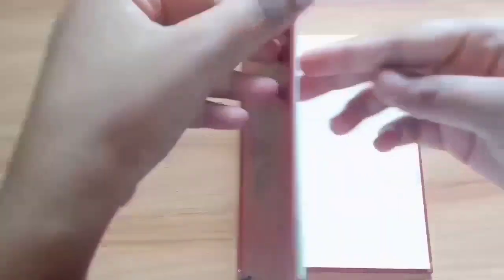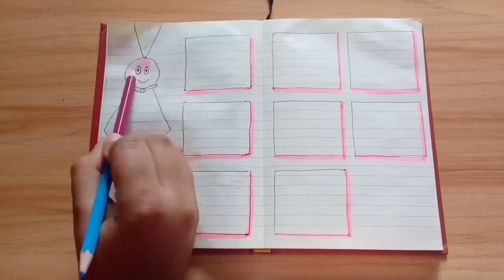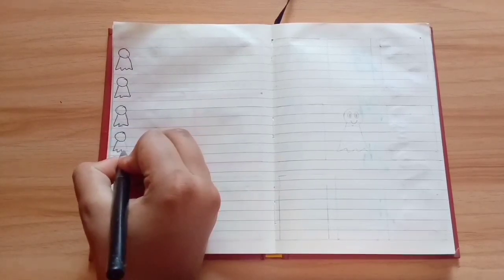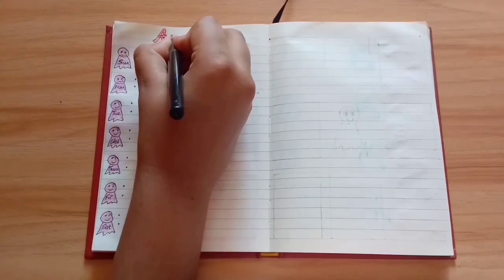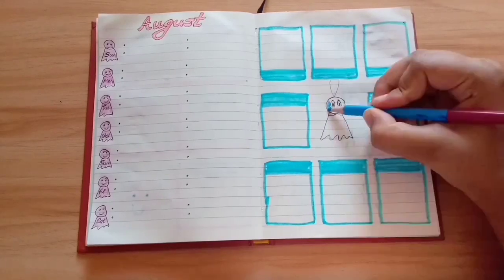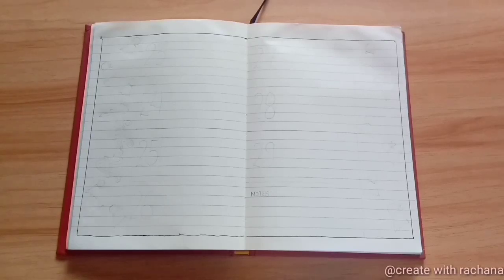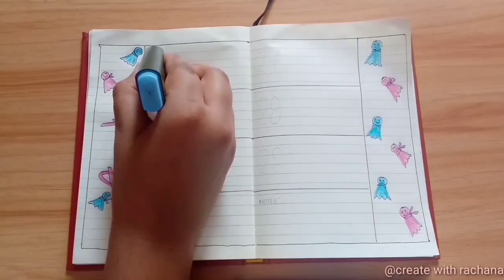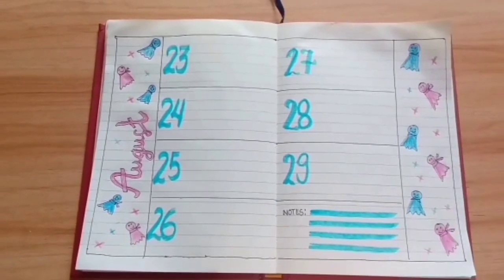5 Minute Weekly Spreads | Simple Weekly Spreads | Bullet Journal Ideas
Hello friends!!👋👋In this video I have shared 4 different types of Weekly Spreads that can be prepared under 5 minutes.

5 Minute Weekly Spreads | Simple Weekly Spreads | Bullet Journal Ideas

This video is about:
1.5MinuteWeeklySpreads 2.SimpleWeeklySpreads
3.BulletJournalIdeas
4.WeeklySpreadsIdeas 5.bulletjournalweeklyspreadideas
6.bulletjournalweeklyspreads 7.Bulletjournalweeklyspreadsunder5minutes
8.PLANWITHME
9.bullet journal
10.September2020bulletjournalsetup

If you are new to my channel, welcome I am Rachana.I am 18years old and post videos related to bullet journal, art journal and some craft works.
Trying to bloom🌷
bloom🌷